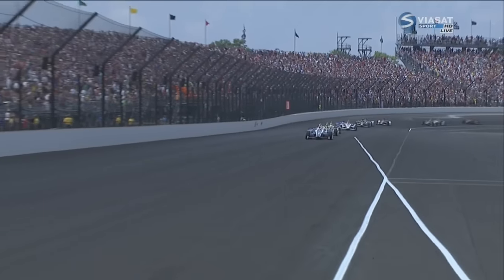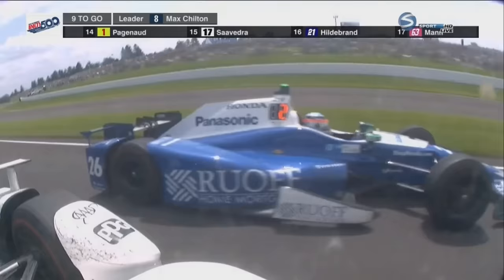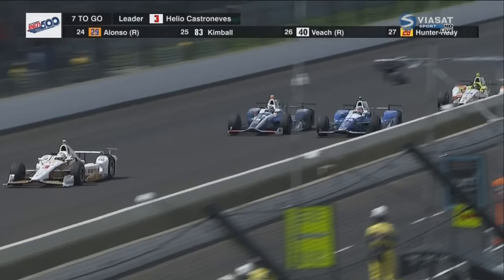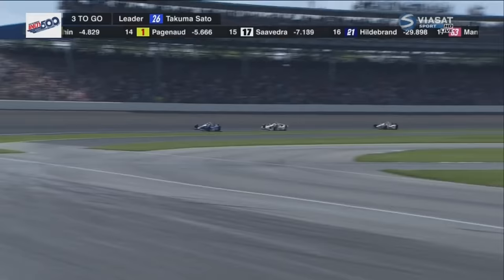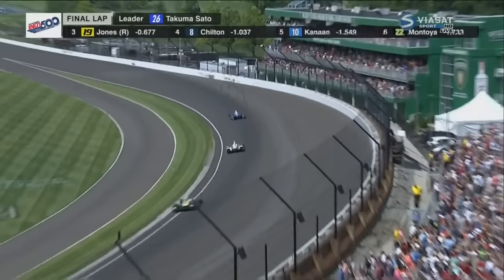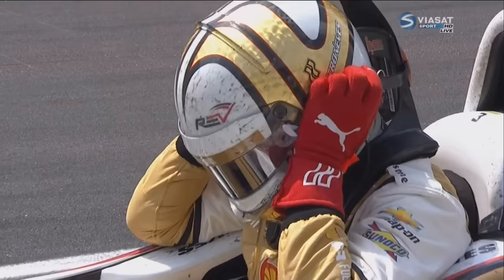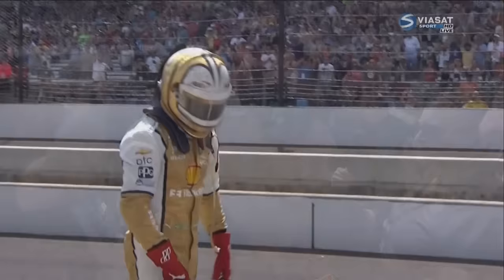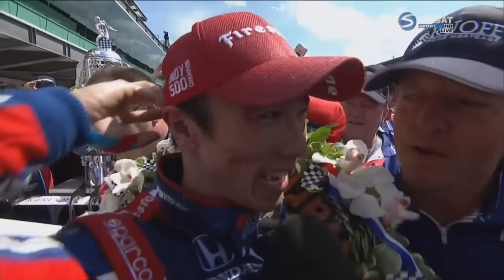IndyCar Series 2017. Indy 500. Restart & Amazing Battle for Win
+interviews